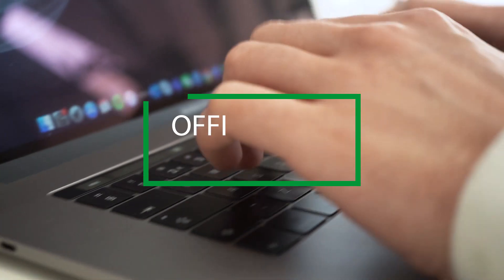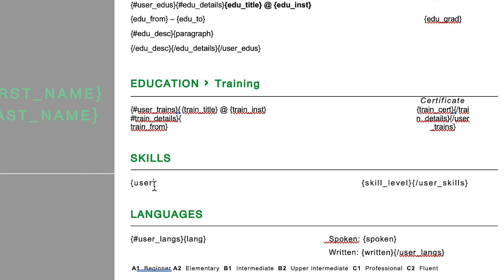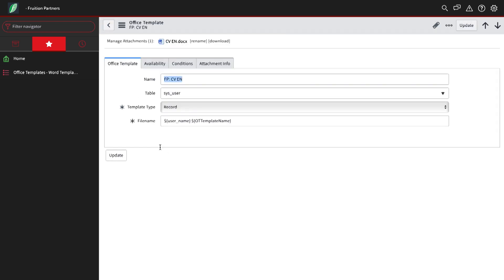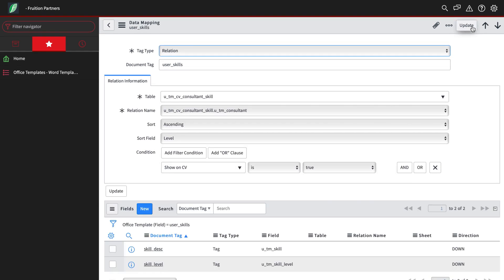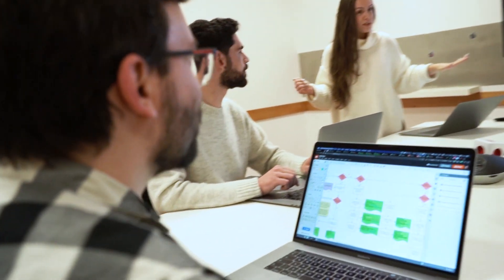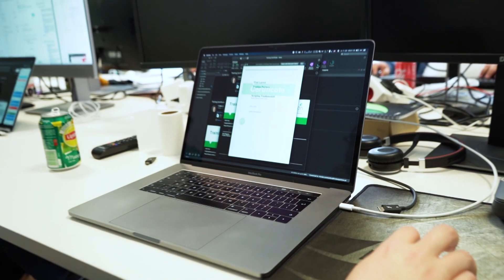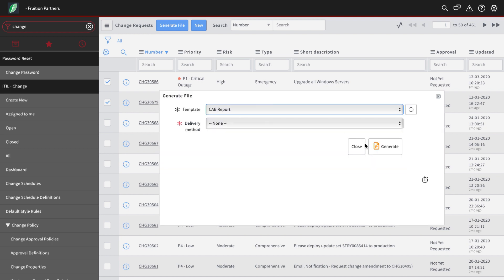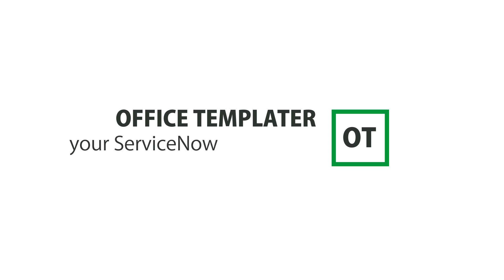Generate MS Office files from ServiceNow - Office Templater Fruition Partners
The Office Templater is designed to generate MS Office documents from ServiceNow. ServiceNow only allows the export of simple tables to Excel and has no option to generate Word or PowerPoint files. We identified that Customers regularly need more complex solutions. The Templater allows you to configure templates for any of the supported ServiceNow functions, such as ITSM, HR, CSM etc. After that, the template can be used to export ServiceNow data into a file with a simple button press or by scheduling it.

About the Office Templater App
The Office Templater allows you to create a template in Excel, Word or PowerPoint, and then create a ServiceNow configuration for it. This configuration determines what data will be displayed and where, and who has access to generate the file from ServiceNow. It also allows you to set up a scheduling for the template, so that people receive an email with the generated file.

It allows you to use data from multiple tables, create formula's in Excel, display images, populate data for Graphs in Excel. To receive the file either a download link is provided or the actual document.

Benefits of the Office Templater App
✓   Configure a template in hours
✓   Configure once, use many
✓   Download or receive via email
✓   Documents or links to attachments
✓   Manage security
✓   Save time and prevent errors
✓   Provide consistent information
✓   GDPR compliant

Document types
The Office Templater can generate Word, Excel and PowerPoint files directly from ServiceNow, based on the colors, fonts and document templates suited to your company´s needs. The following are some examples of what the OT is capable of:

1 | Word : CV template that fetches information from a user profile and several other user information tables and, upon file generation, will merge all that data into a single Word document. Ready to be printed or sent to a customer.

2 | Excel : Pivot tables and graphs can be prepared on your Excel template and then configured in OT. Upon exporting, data can be spread across several sheets and those pivot tables and graphs will be automatically populated.

3 | Powerpoint : PowerPoint slides can be uploaded to ServiceNow and used to get information that you need to include in a presentation, just by pressing a single button.

Business Cases
The Office Templater can for instance be used to generate:

ITSM
✓   Program overview report
✓   Quarterly project report
✓   CAB reports
✓   Vendor performance overview
✓   Service performance overview

Facility Management
✓   Visitor Lists
✓   Catering Orders
✓   Occupancy Weekly/Monthly Reports
✓   Vendor Orders/Suborders

Other Uses:
✓   Training Certificates
✓   Project Hours Sheet
✓   Purchase Orders
✓   Regional production reports
✓   Timecards invoicing documents
✓   And more…